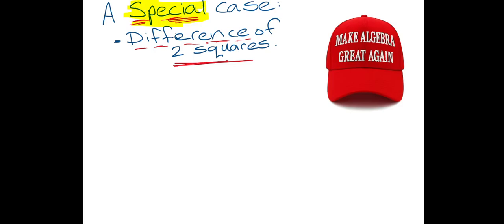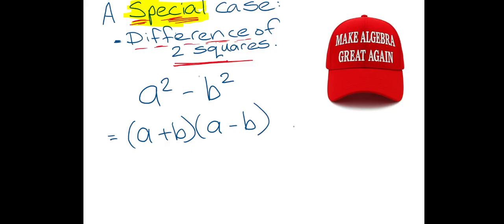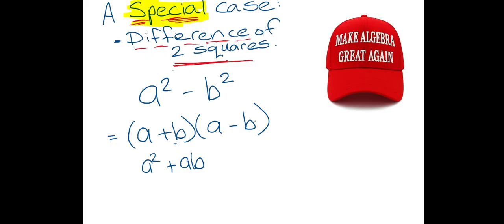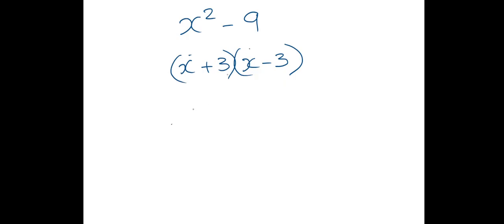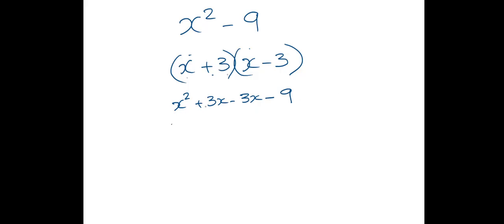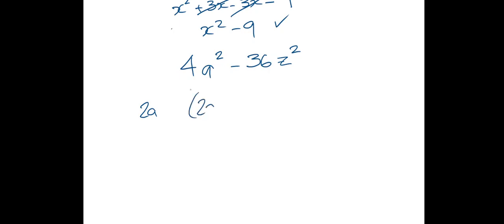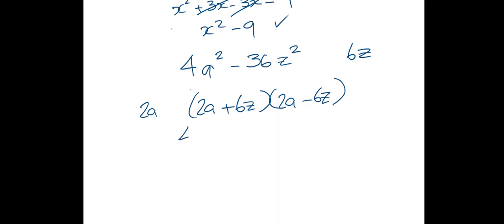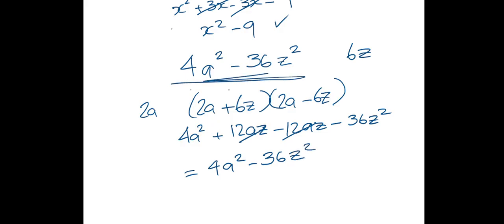Difference of 2 squares